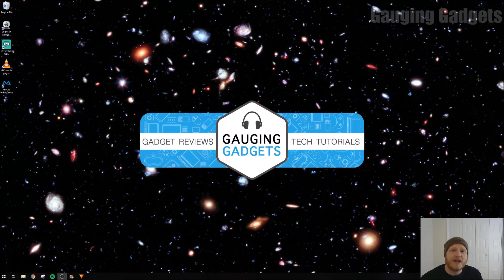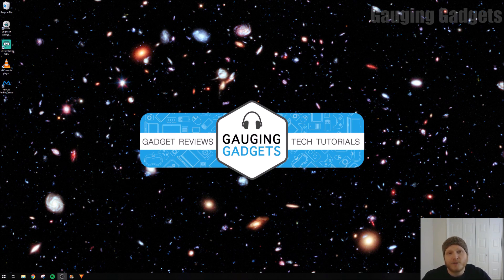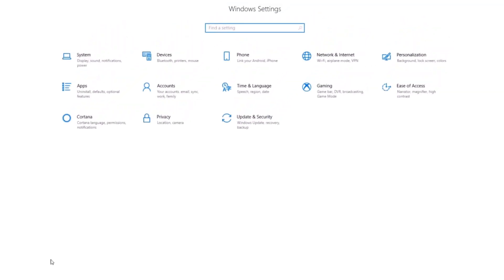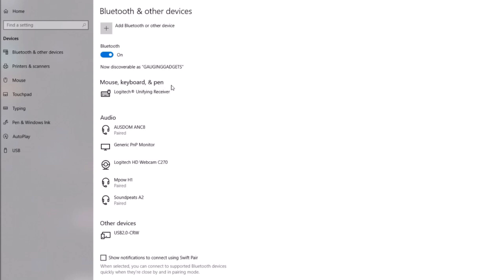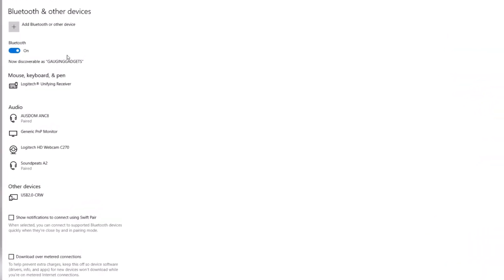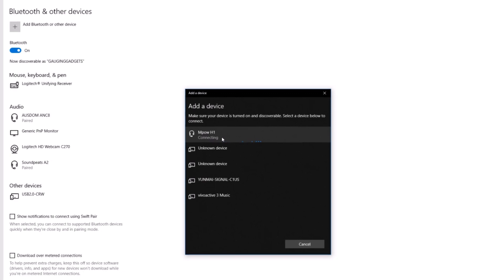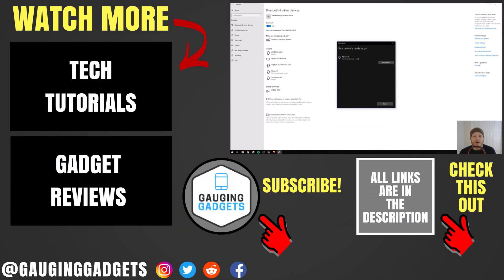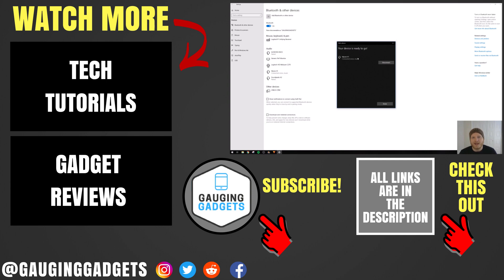How to Connect Headphones to Windows 10 - Bluetooth Pairing Tutorial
How to use bluetooth headphones with your Windows 10 computer? In this tutorial, I show you how to connect your headphones, mouse, or your phone to your bluetooth Windows 10 PC. This will require that your Windows 10 computer have bluetooth. Connecting bluetooth headphones to your computer is easy with this tutorial.

Bluetooth Adapter for PC(paid link)

In this tutorial, I show you how to connect your PC to bluetooth headphones but you can connect just about anything using bluetooth. This includes pairing a keyboard, mouse, microphone, headset, earbud, adapter, speaker, or soundbar.

Follow the steps below to connect to your Windows 10 computer through bluetooth:
1. Open the settings on your Windows 10 computer
2. In the Windows 10 settings select Devices
3. Once in Devices, select Bluetooth & other devices
4. Now that you are in Bluetooth & other devices, ensure bluetooth is turned on. If your PC does not have bluetooth you will need to by an adapter (paid
5. To add a new bluetooth device, select Add Bluetooth or other device
6. Ensure your headphones or bluetooth device is in pairing mode.
7. On your Windows 10 computer, select Bluetooth of device
8. Select your device from the list of available bluetooth devices.
9. You have now bluetooth paired with your computer.